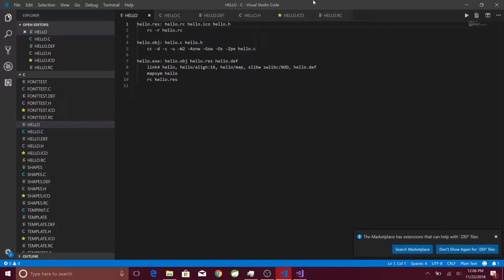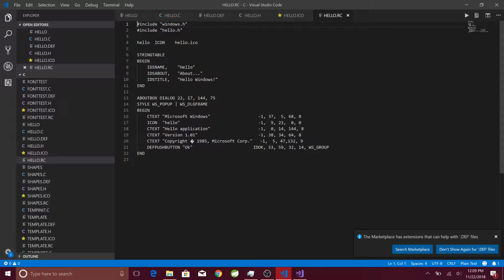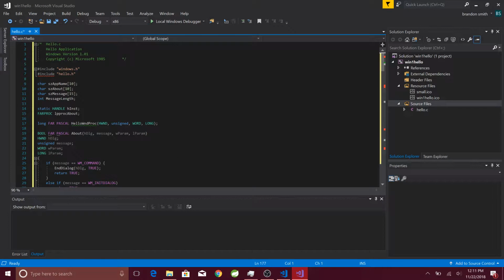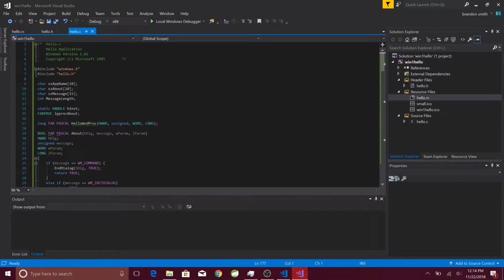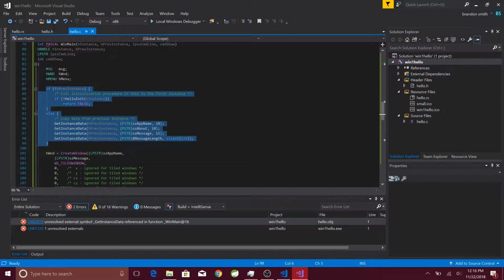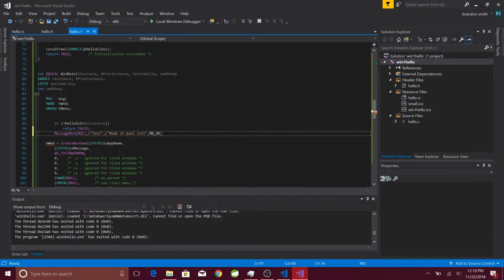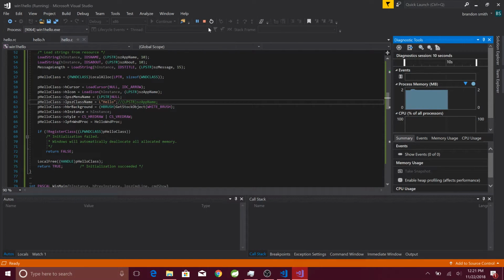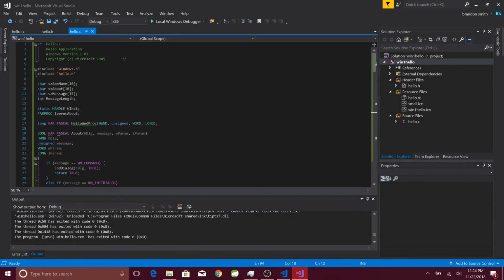Will Code From 1985 Run on Windows 10?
A viewer mentioned they would be interested in seeing this video so here it is. We will take a look at a sample program from the 1985 Windows 1.01 SDK and see if it will run or what changes will be required to make it run on Windows 10.